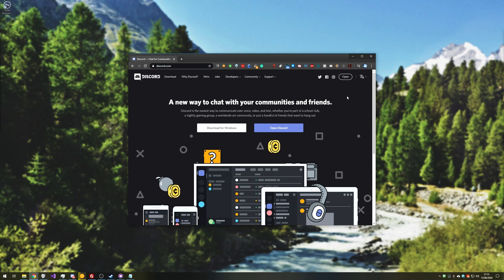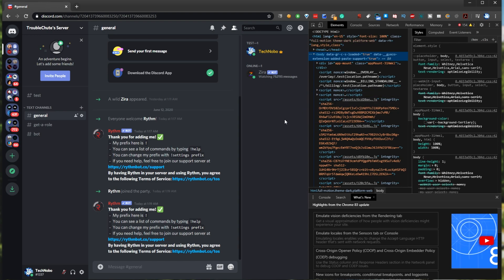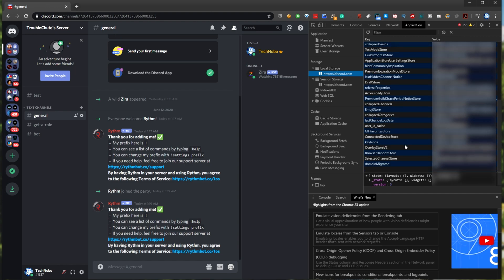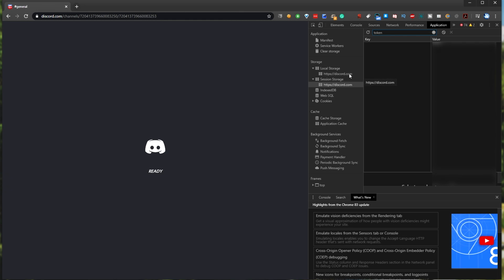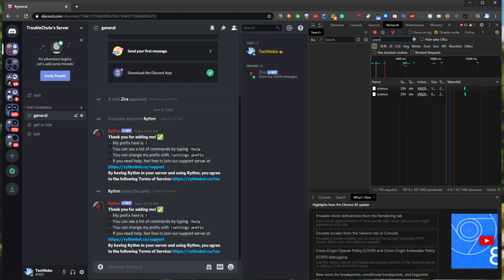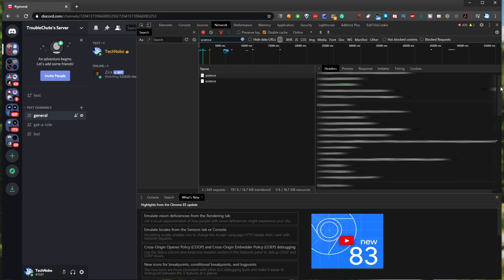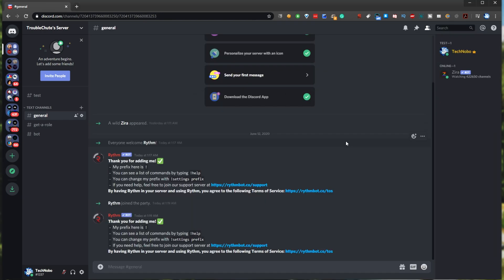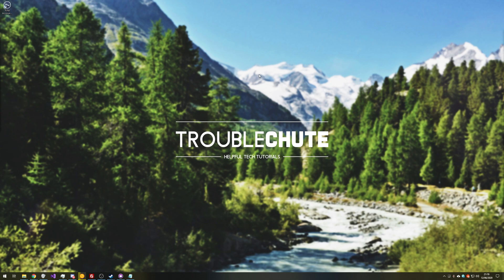Discord: How to get your account token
With the well-known method being changed to hide it quickly, people have to find another way around it. For those who use Discord chat savers/deleters or something else, this video is must-see.

Timestamps:
0:00 - Explanation & Warning
0:45 - Browser or Discord?
1:35 - Method 1 (Old, possibly broken)
2:24 - Method 2
3:12 - Final note